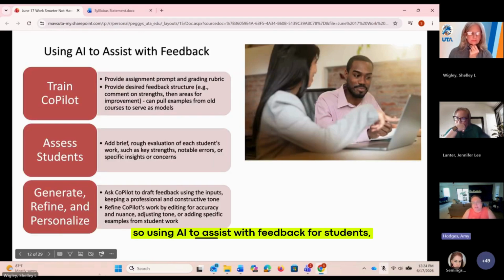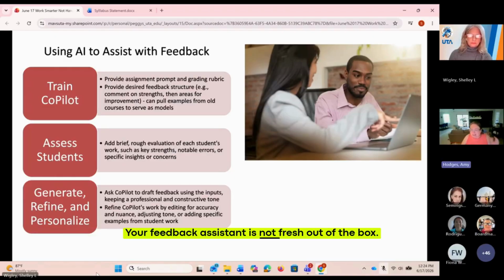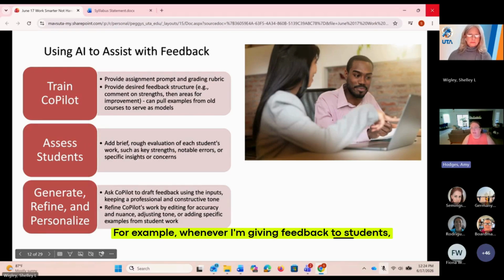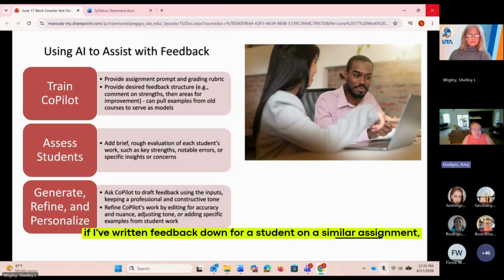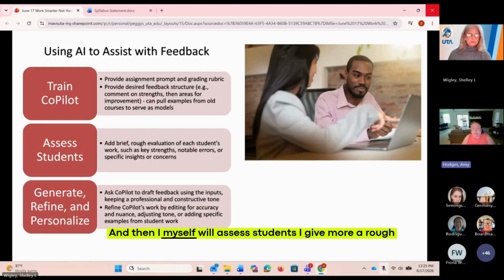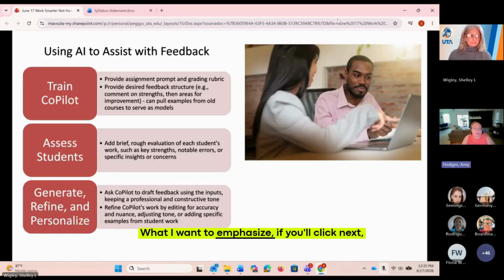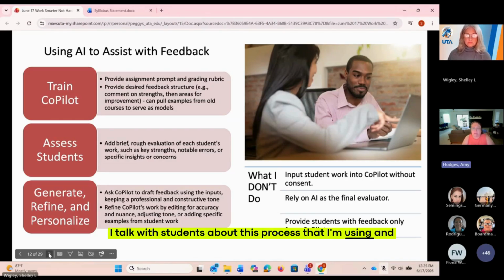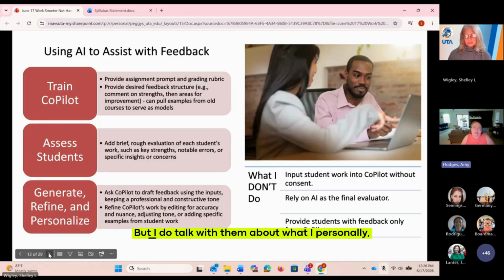AI for Feedback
Faculty member Amy Hodges discusses how to ethically use AI as an assistant when preparing student feedback.